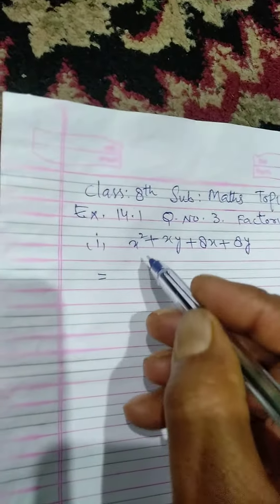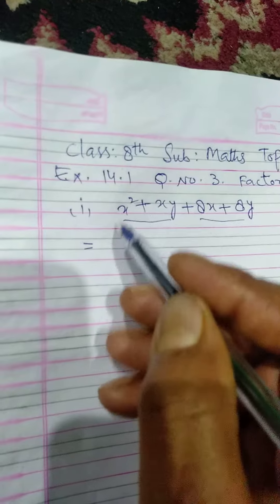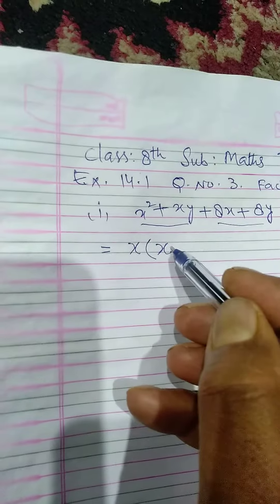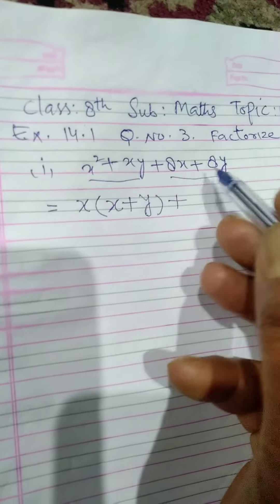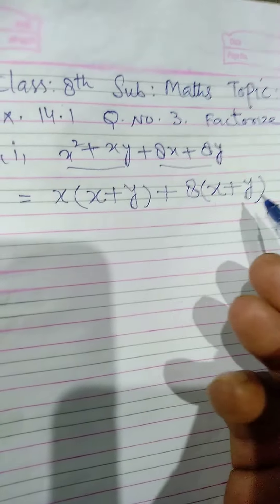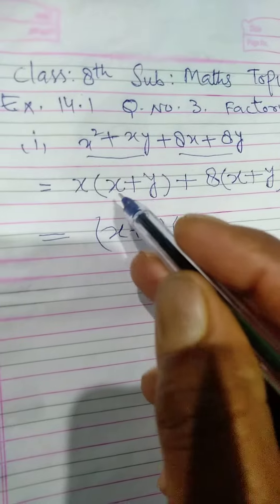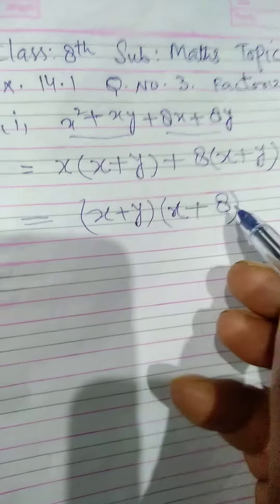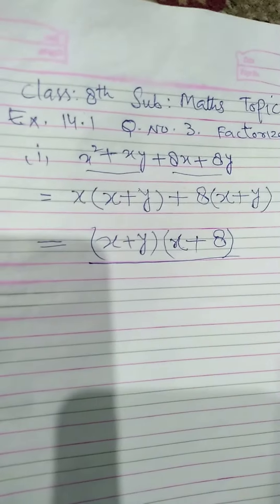Class:8th, sub:Mathematics, topic:Factorization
Teacher Abdur Rashid Khan, UPS. Mohalla Jamal Khan zirhama kupwara